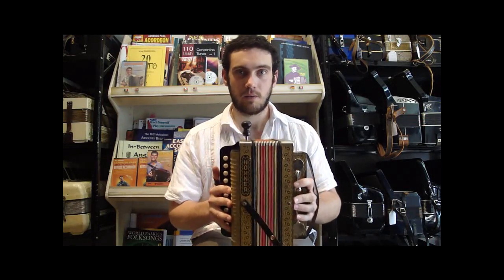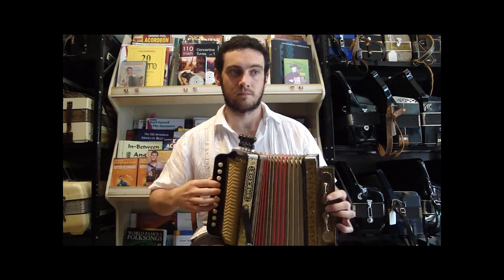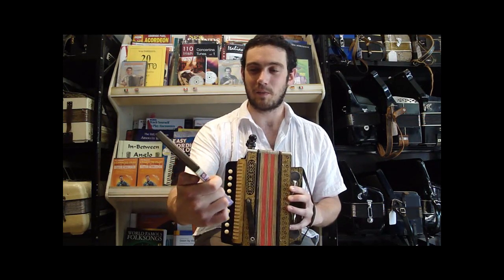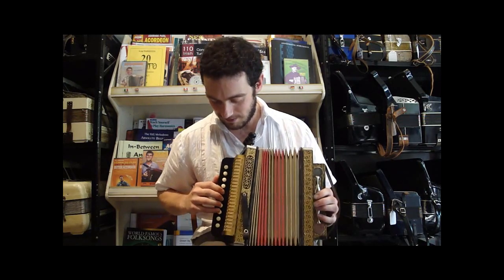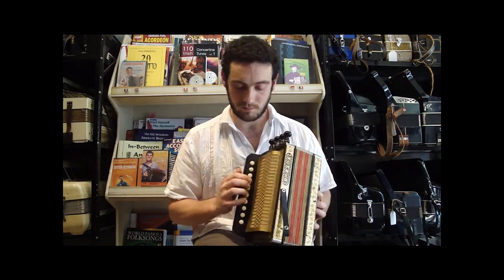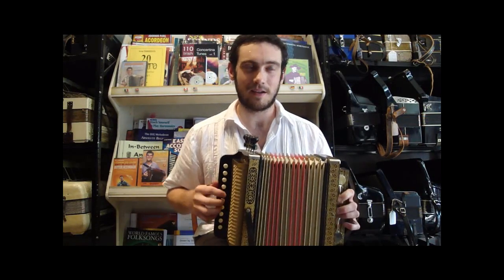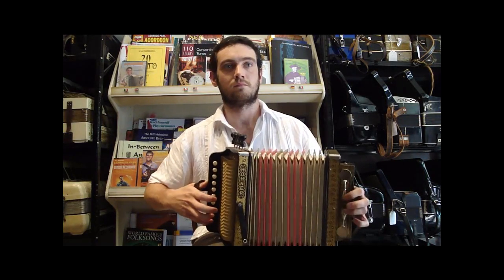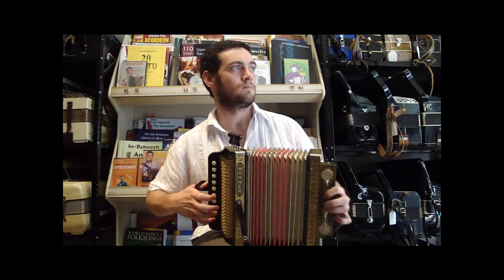812 - Hohner HA114 Diatonic C LMMH 2 $595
DETAILS:
Hohner HA114 One Row in C
Diatonic Accordion 7" 10/2 5lbs
Reeds 4/4 LMMH, Registers 4/0
C tuning with 4 stops